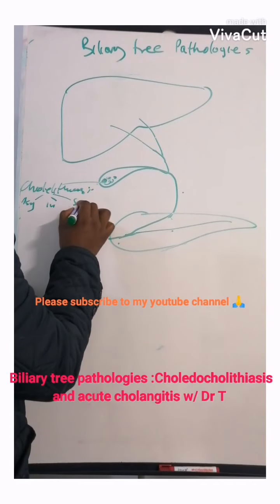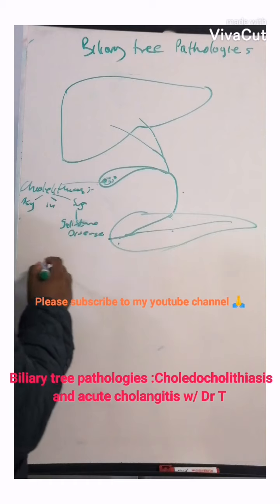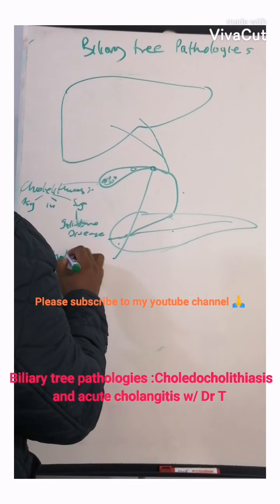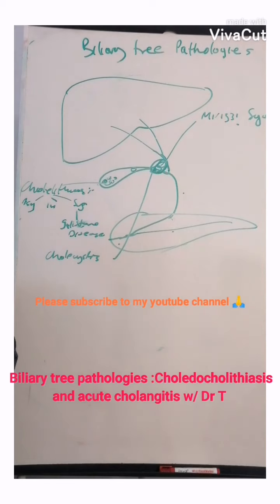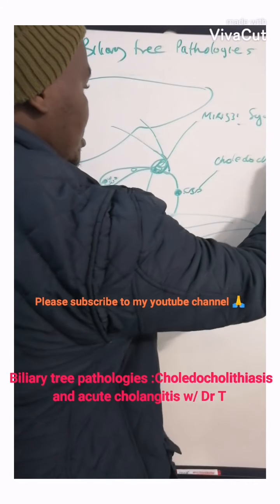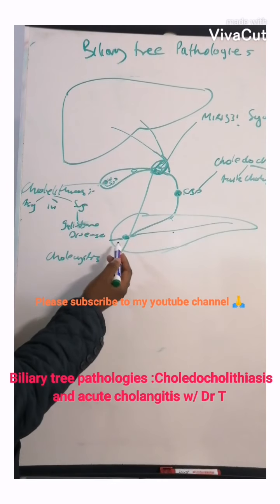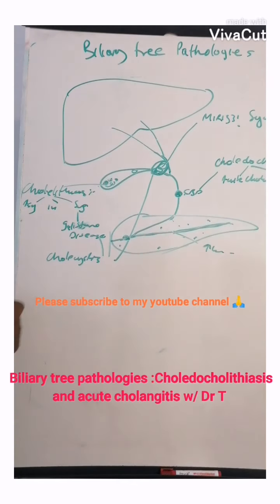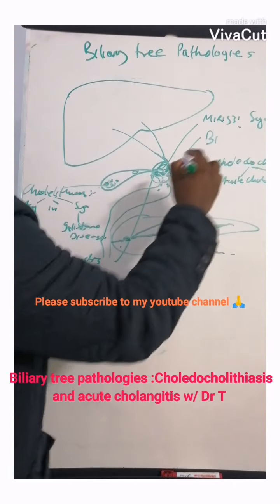Biliary tree pathologies:Choledocholithiasis, acute cholangitis, Mirizzi syndrome... Etc(coming up)